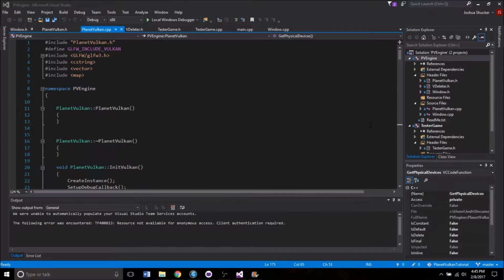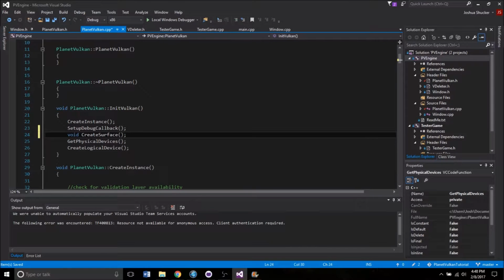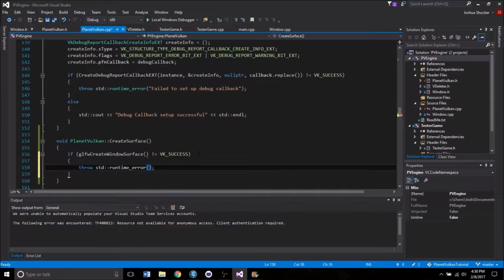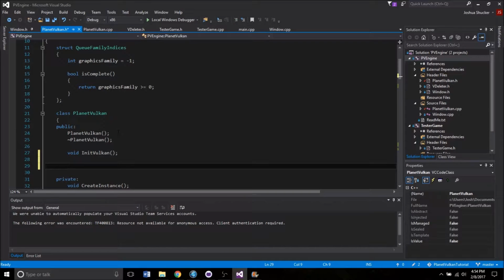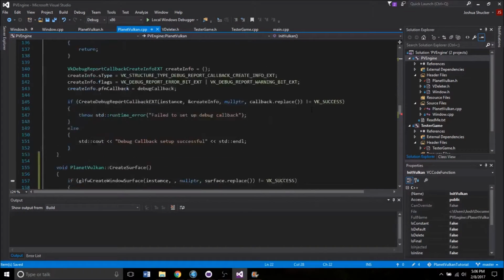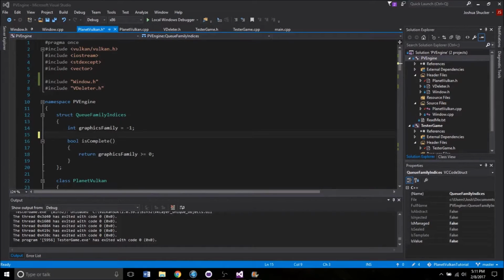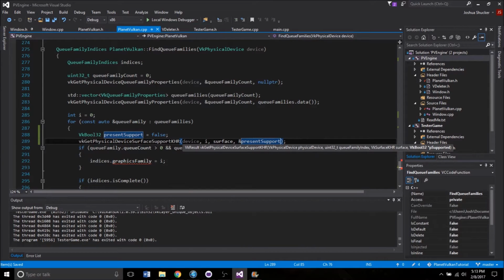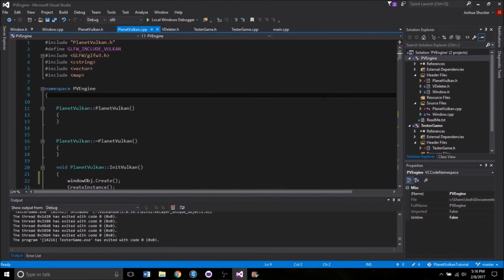Episode 5 - Creating a Surface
In this episode I set up a Surface for Vulkan to render to.